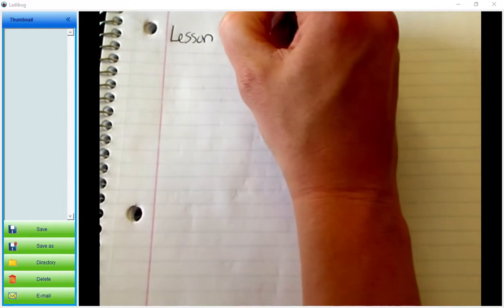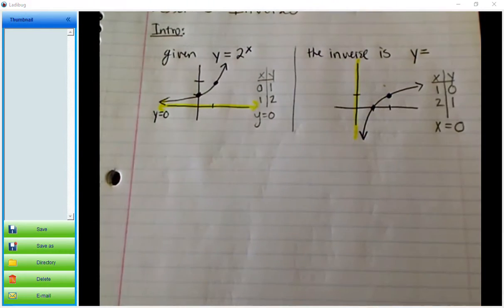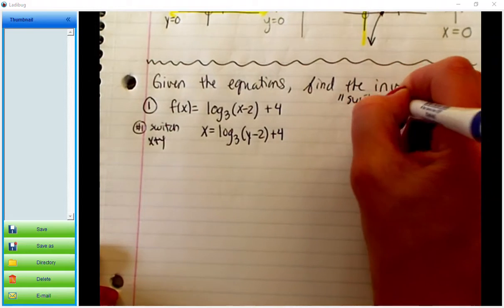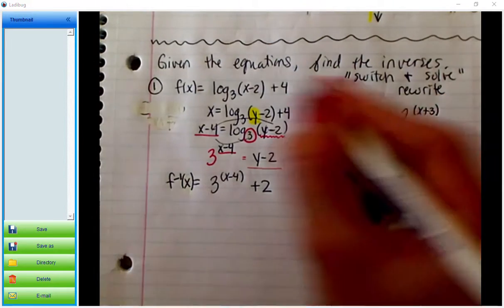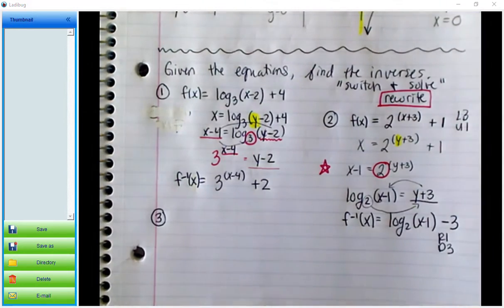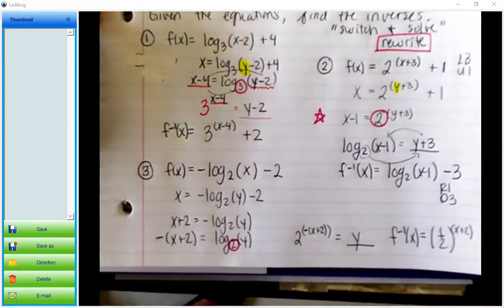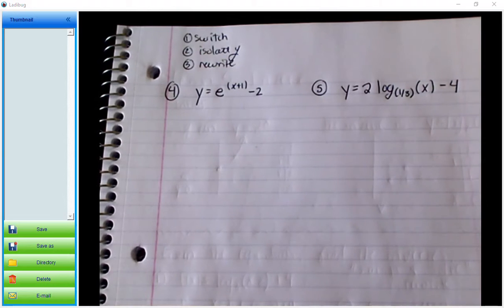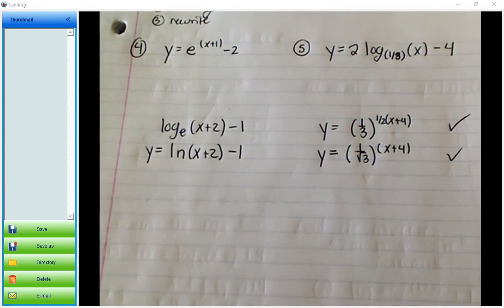Unit 7 Inverses of Exponentials and Logs